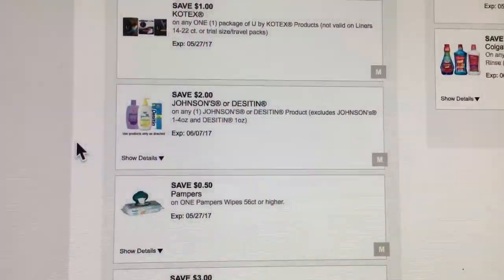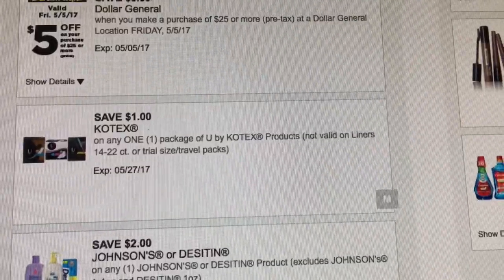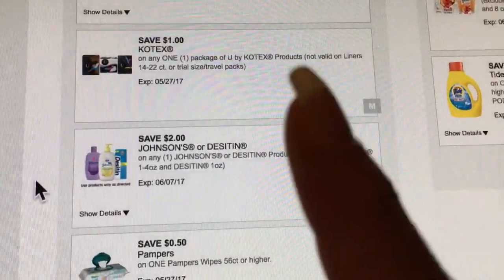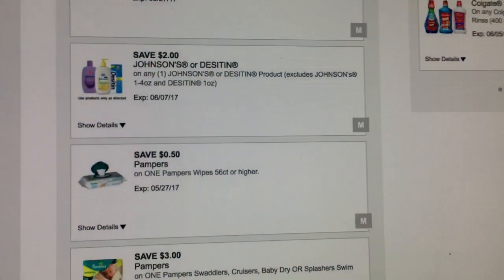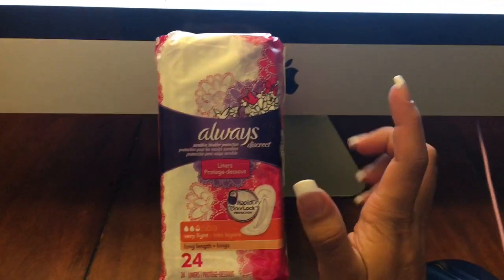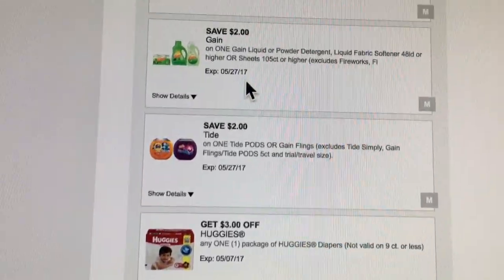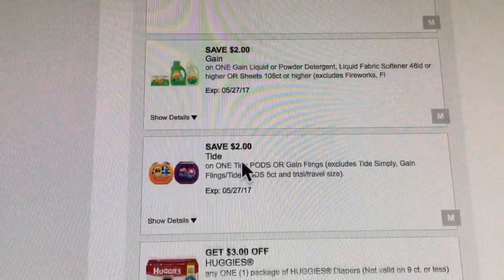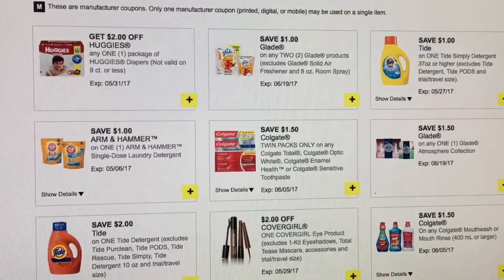Dollar General HOT DIGITAL COUPONS TO CLIP!! MAKING IT FREE!